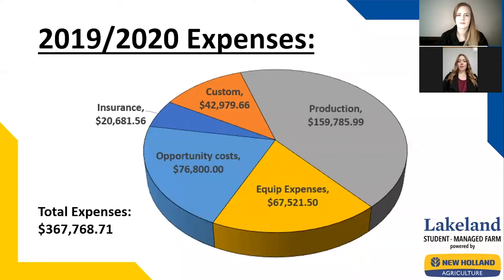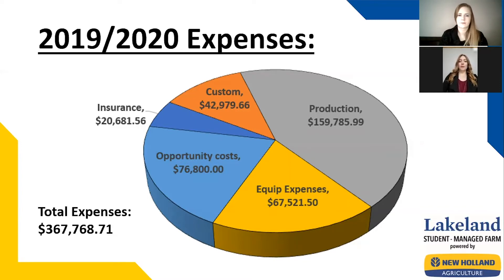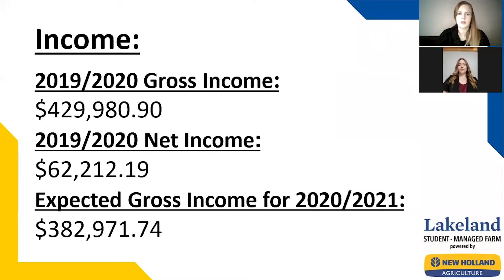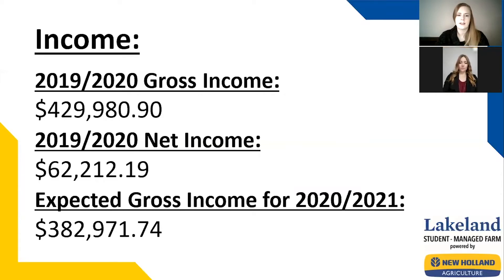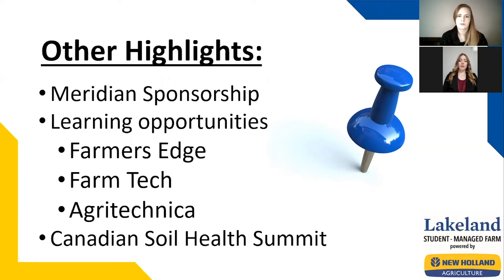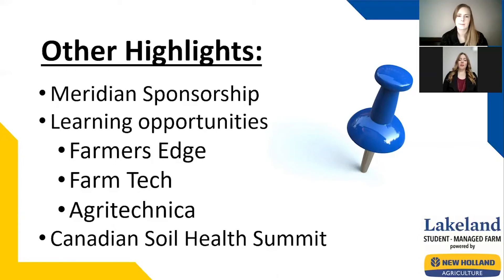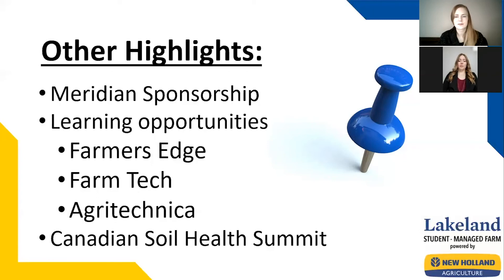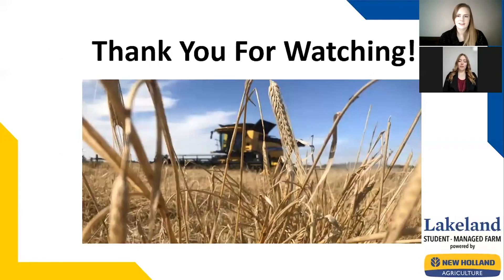Crop Technology | 2019-20 Presentations - Conclusion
Lakeland College 2019/20 Crop Technology Students deliver their end of year presentations for the Student-Managed Farm - powered by New Holland.

This year the presentations were conducted under unprecedented circumstances. The COVID-19 pandemic dictated a move from the live presentations at our Alumni Hall Theatre venue, to an online format. These presentations are a testament to the adaptability and perseverance of our staff and students under very difficult circumstances.